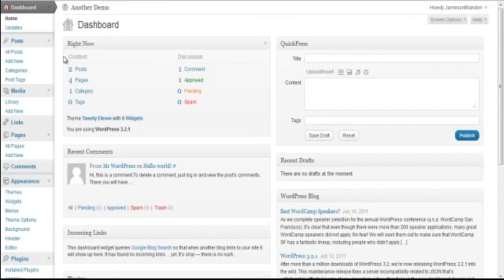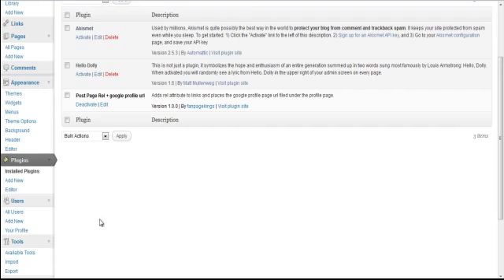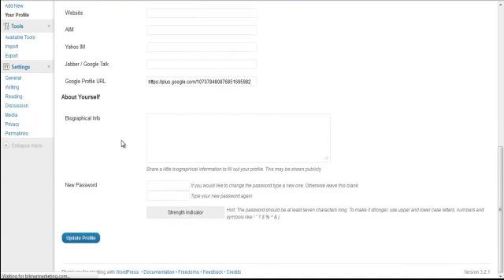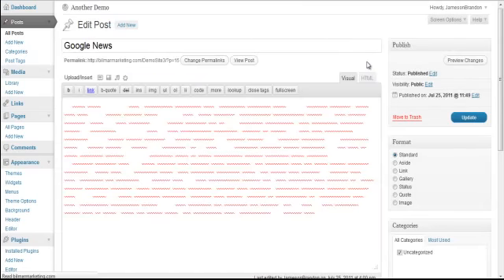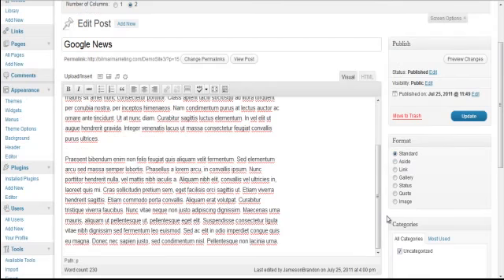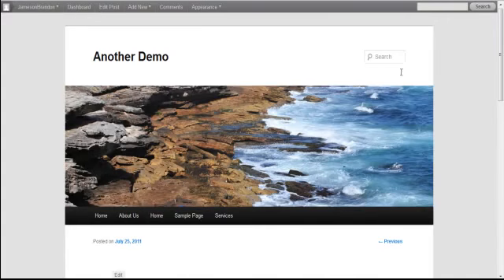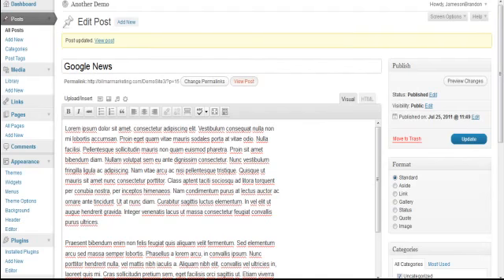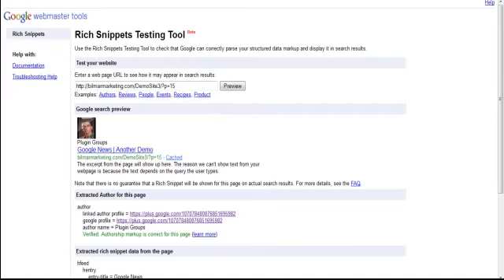Google Plus Profile Link Up Plugin Overview 2